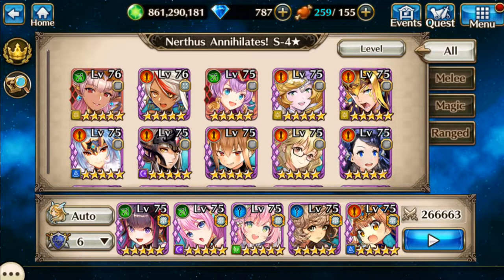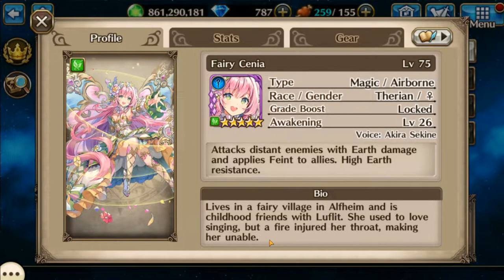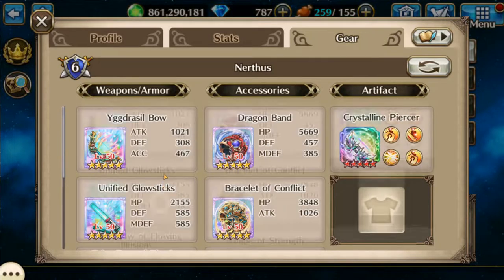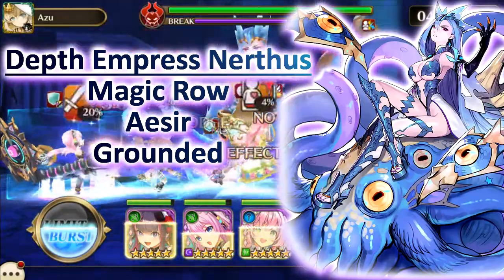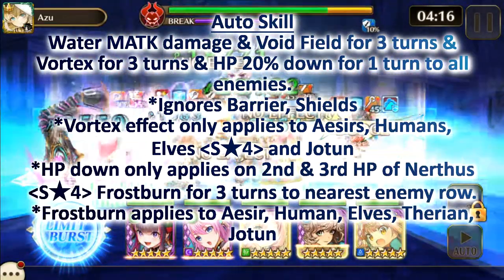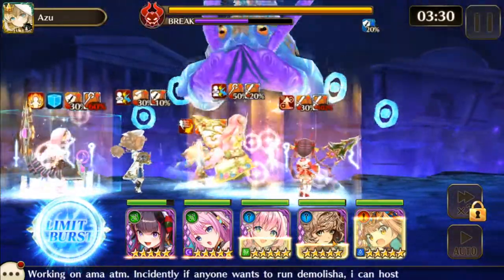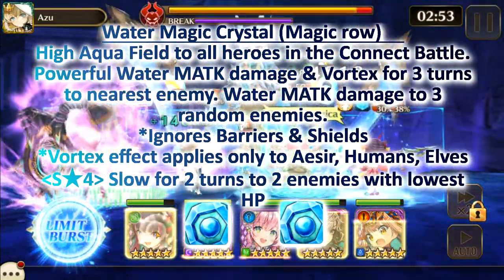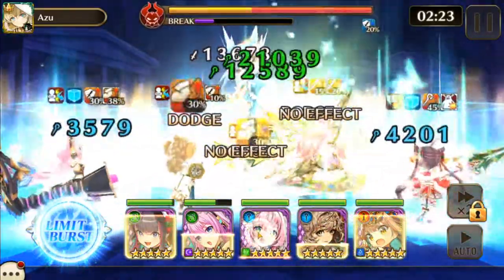Nerthus Annihilates! S★4 SOLO - Valkyrie Connect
Another one down!